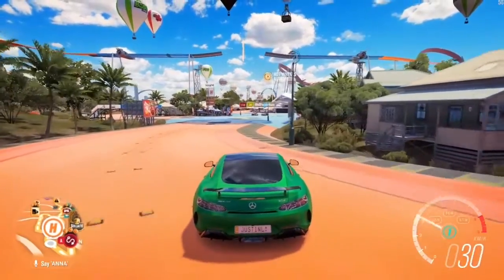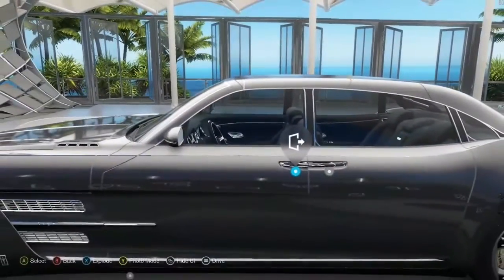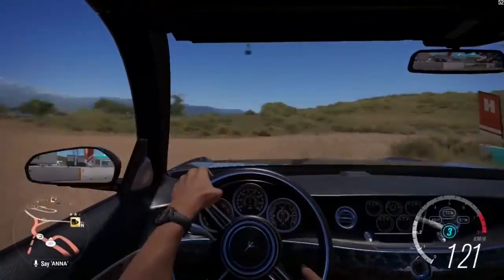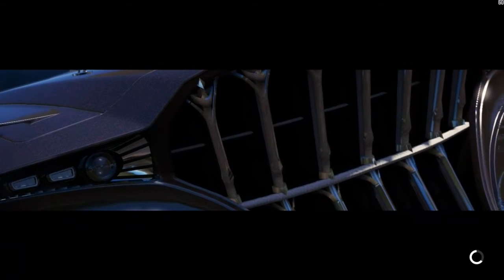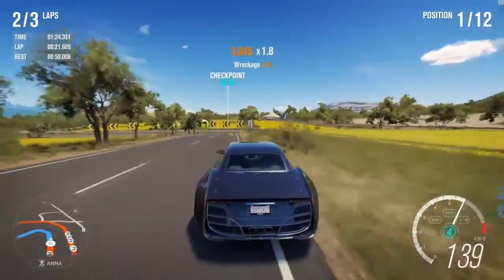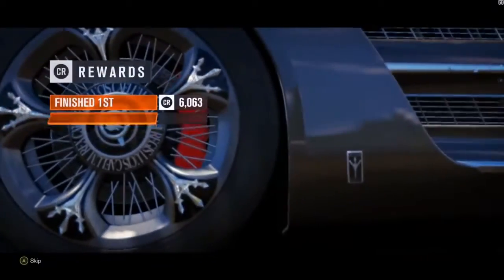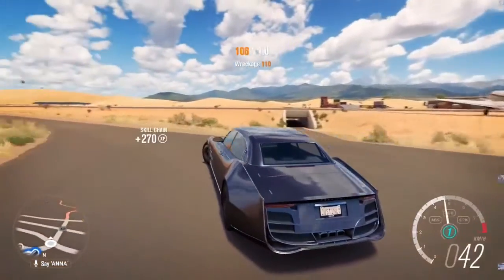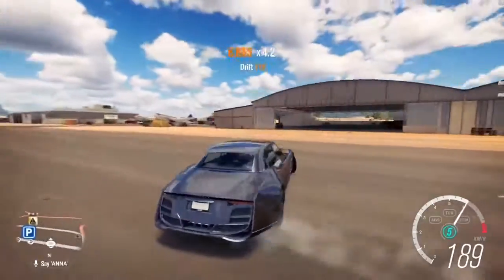Forza Horizon 3 - Quartz Regalia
Free car from forza horizon 3 for August and for anyone who owns forza horizon 3, The Regalia from Final Fantasy 15.